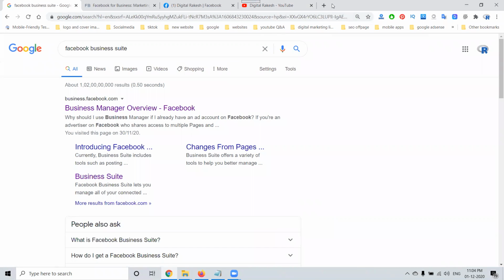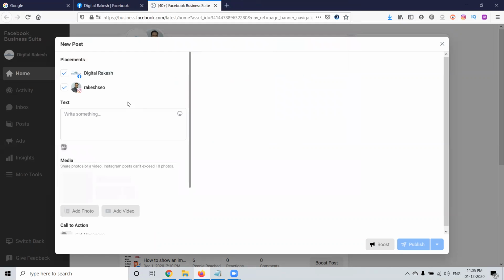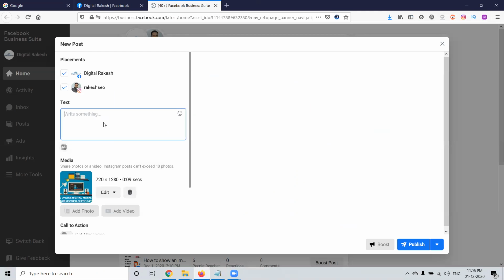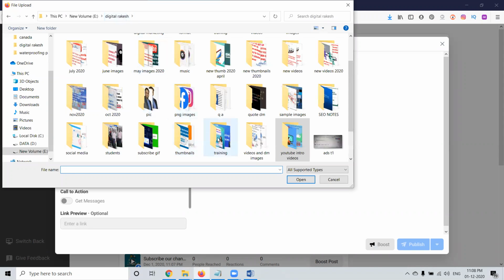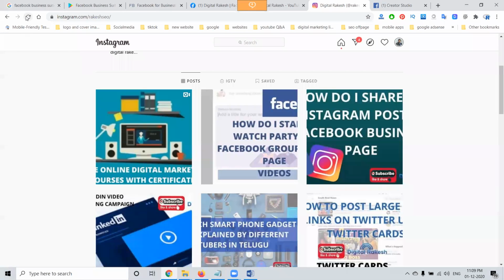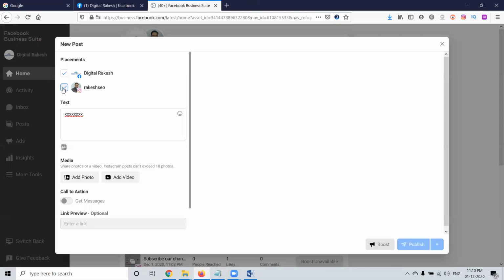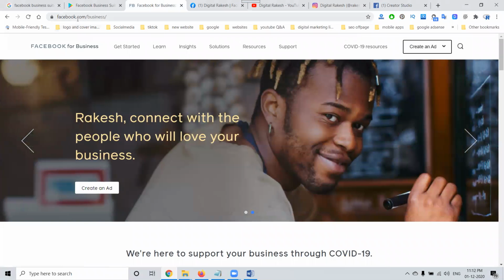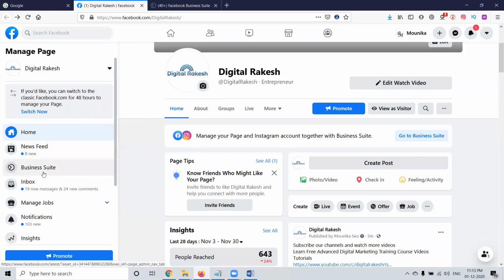Facebook Business Suite : How to use Facebook Marketing new features 2020 - Digital Rakesh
Facebook Business Suite : How to use Facebook Marketing new features 2020 - Getting started with Facebook Business Suite - Facebook Business Suite features